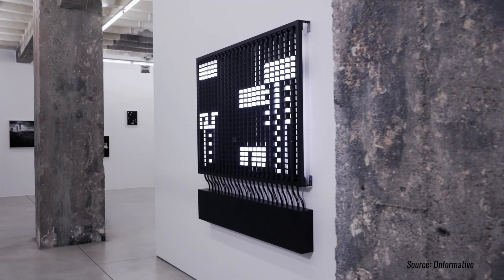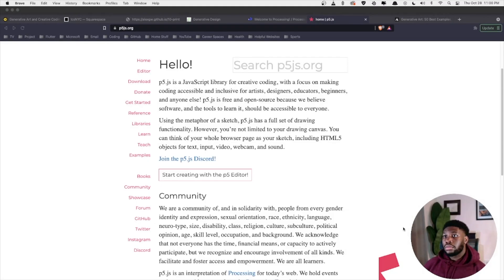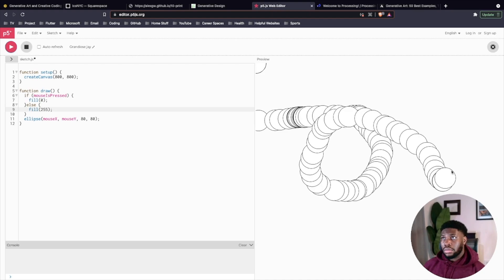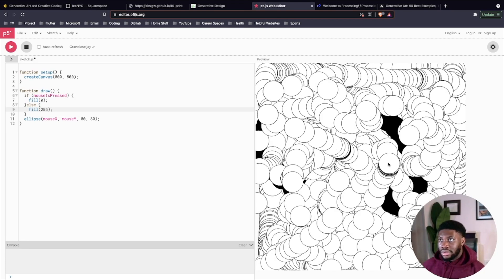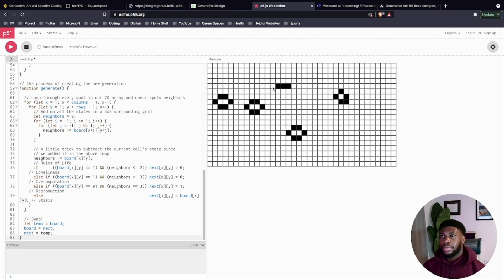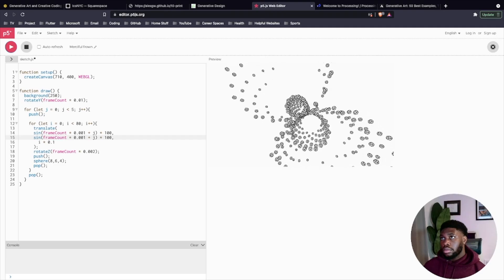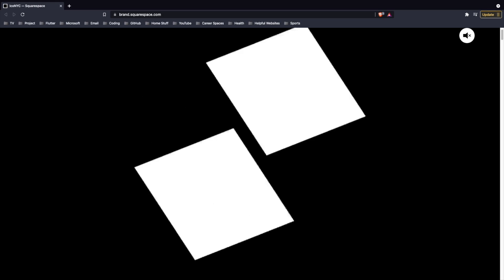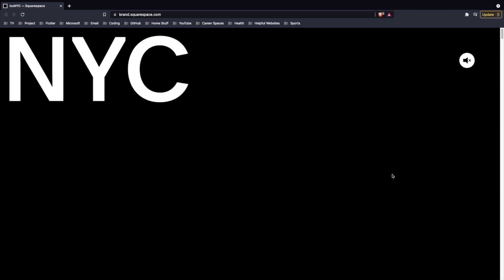I Wrote Code To Generate Art!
As programmers, most of the code we write handles or manipulates data in one way or another. It's what we were taught and quite frankly what we are used to doing. But have you ever thought about writing code that generates art?

In this video, I explore generative art and creative coding: writing code that makes something fun and expressive!

Resources and Sources:
P5js: P5js.org